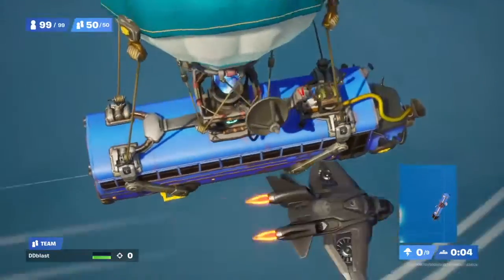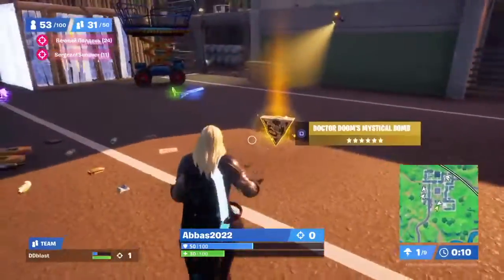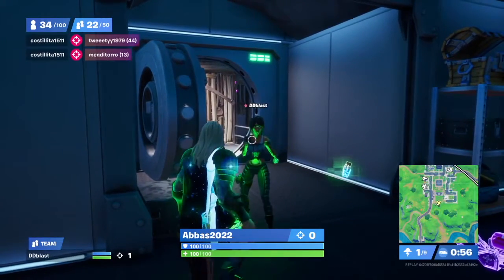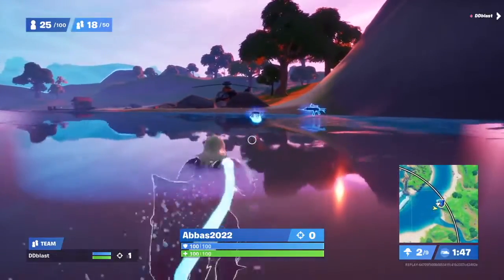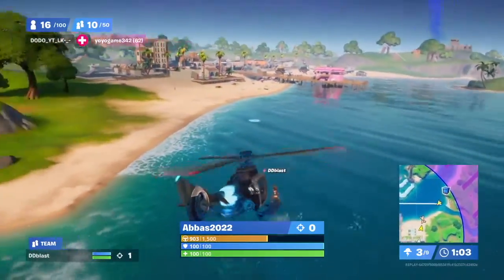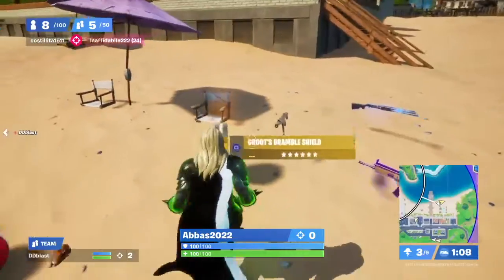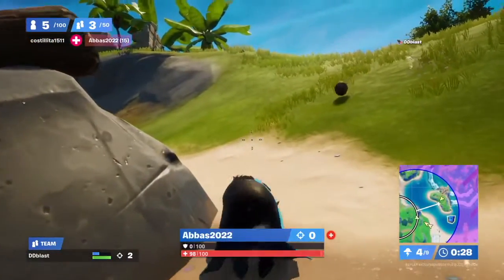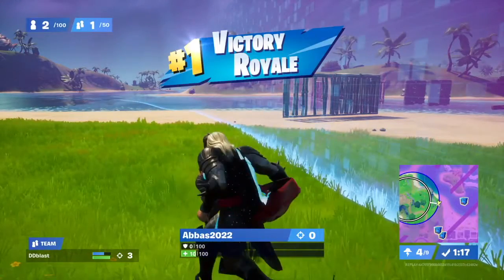How to lose at Fortnite but still win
In this video, me my cousin manged to get a win. I was surprised to see it happen but I managed to record it from the replays. Also, turn on your post notification on !!!